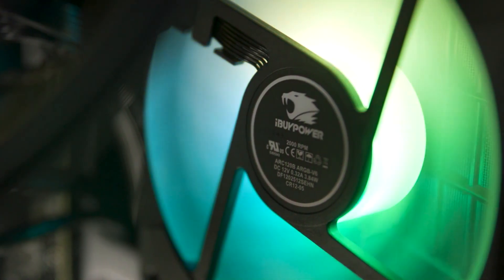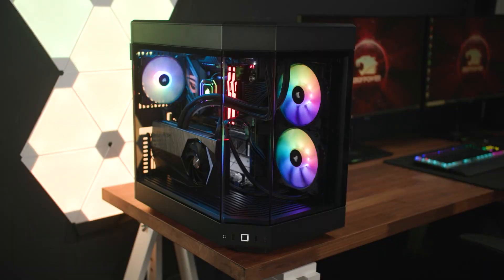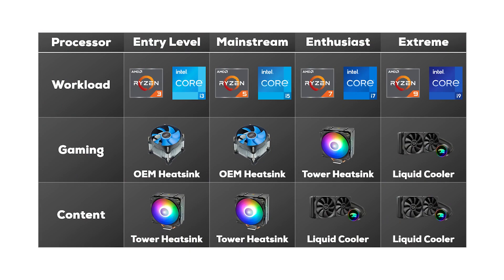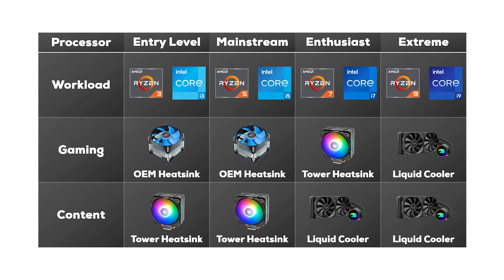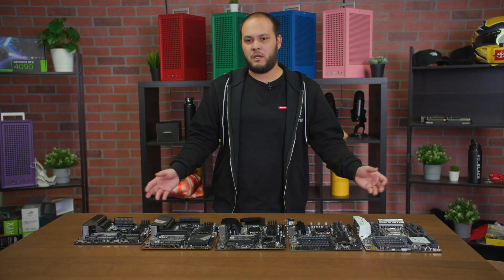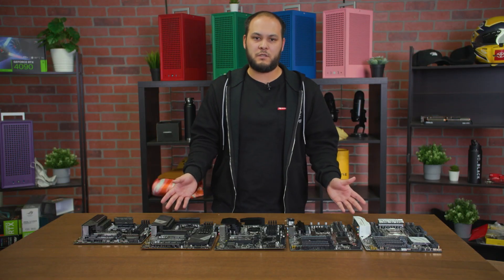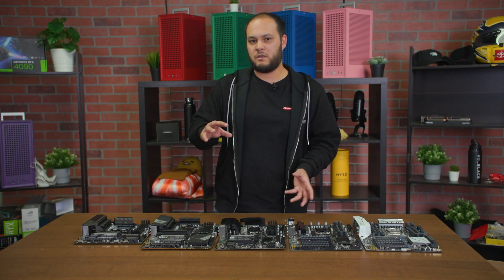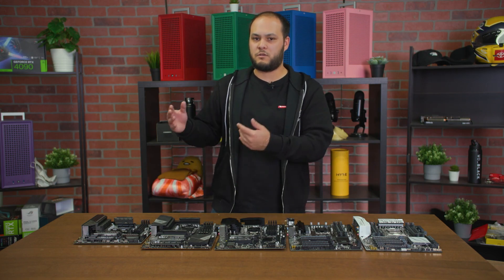How to Replace your Desktop's CPU's Cooler - Part 1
Looking to upgrade or replace your old CPU cooler?  Learn how to replace your desktop's cpu cooler - aio liquid cooler or heatsink!  Check out part 1 of our updated video here!

If you are in need of immediate tech support help and are an existing iBUYPOWER customer, please contact our Tech Support team Mon - Fri: 8:30am - 5:00pm PT Toll Free